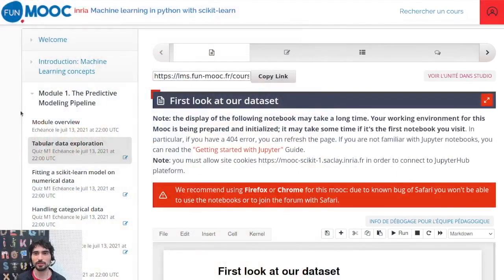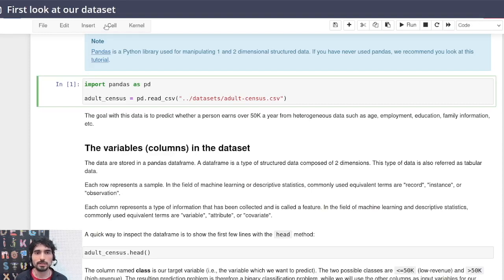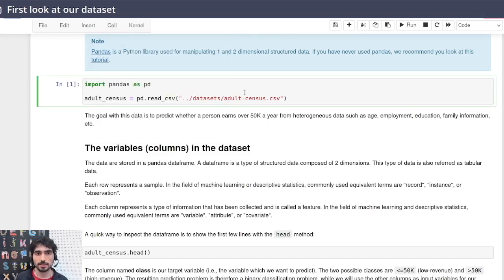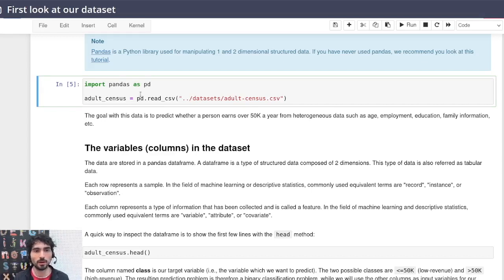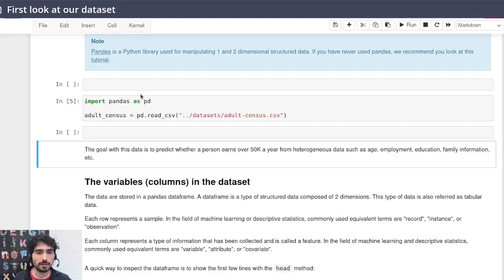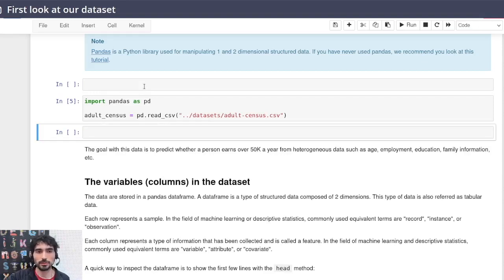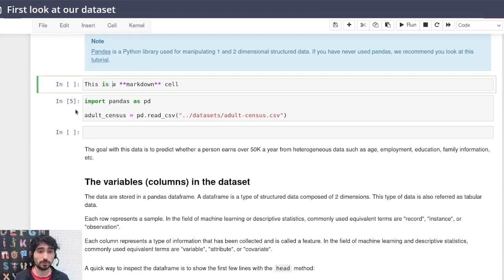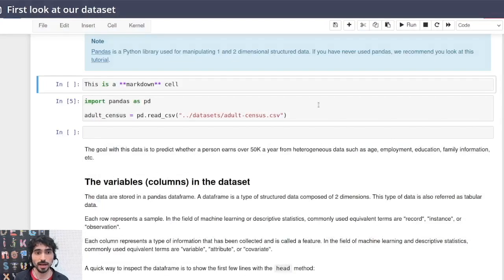Jupyter notebook shortcuts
This video is part of the Mooc “Machine learning in Python with scikit-learn ” hosted on FUN platform
The Mooc is realized and animated by the authors and core-developers of the scikit-learn software library. The goal is to make machine learning accessible to anybody with basic Python programming skills and gain a practical understanding of the strengths and limitations of machine learning.